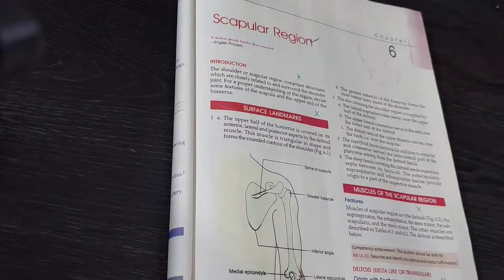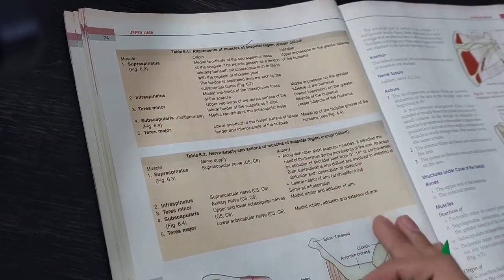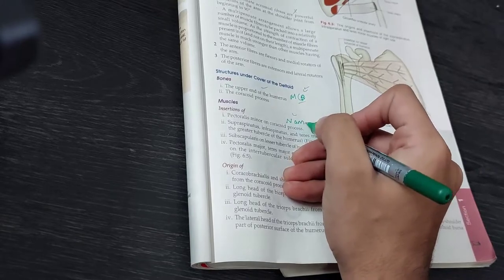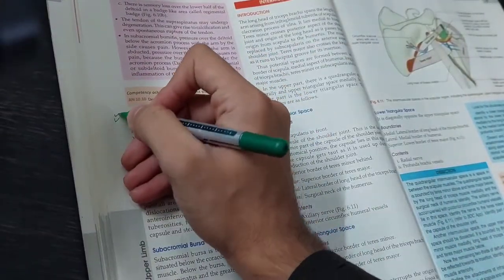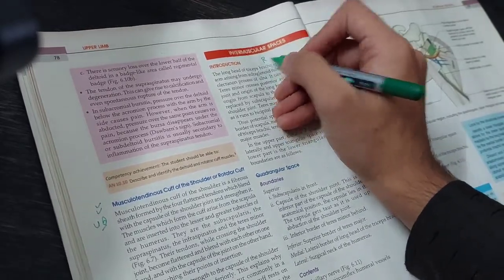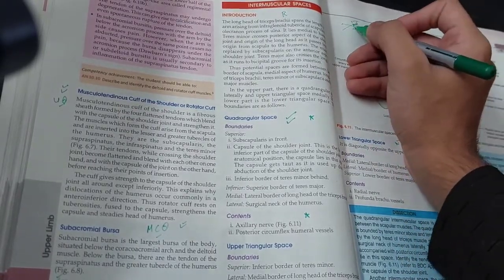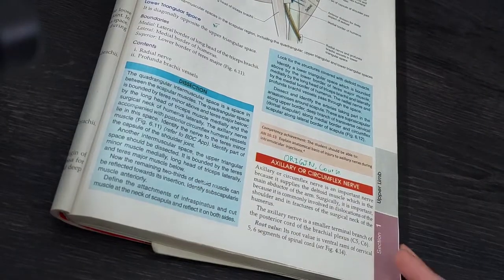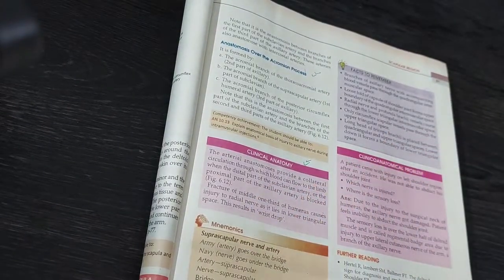Scapular Region | Upper Limb | Chapter 6 | BD Chaurasia | Markings & Important Questions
This video contains all the markings of Chapter 6 | Scapular region from BD Chaurasia | Upper limb | Volume 1